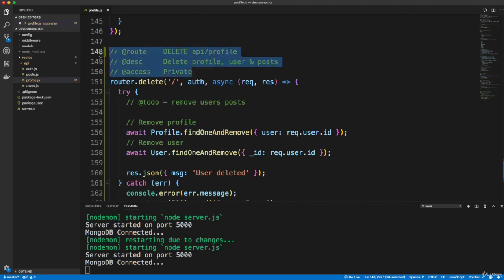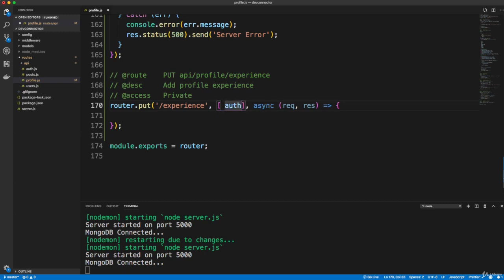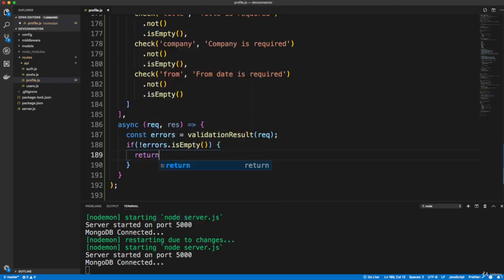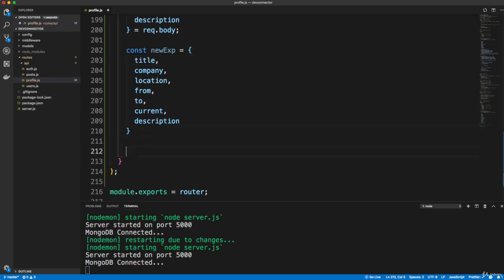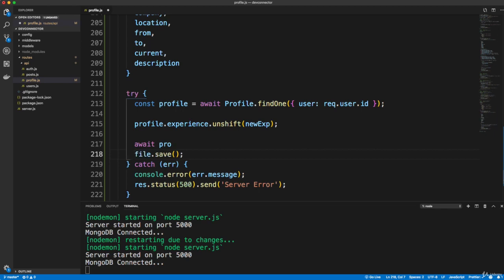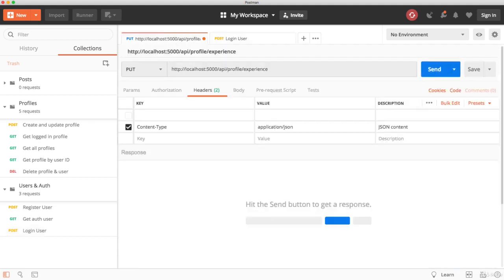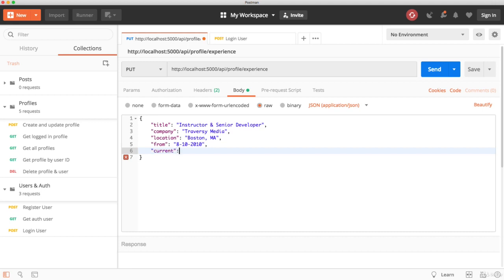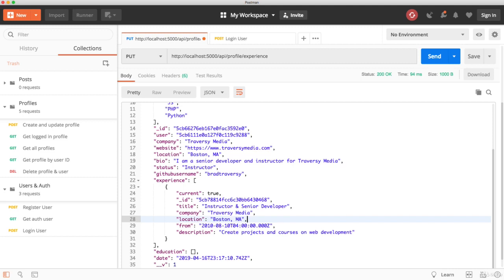Add Profile Experience